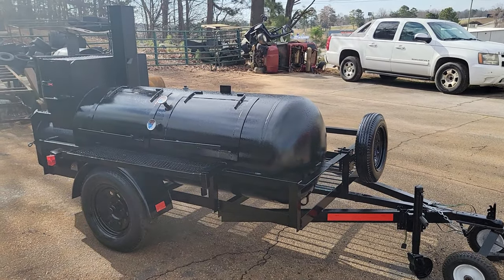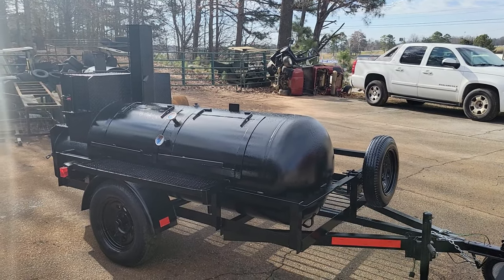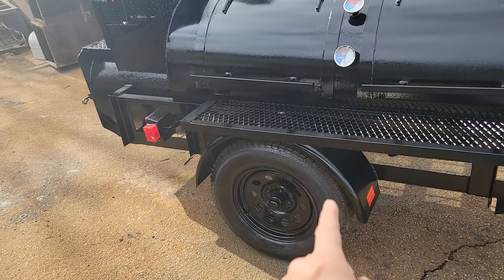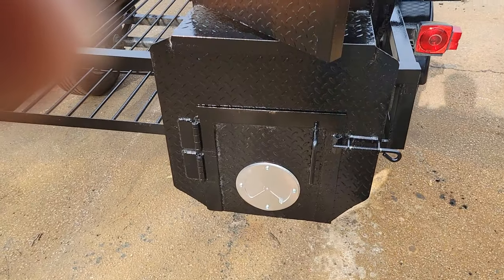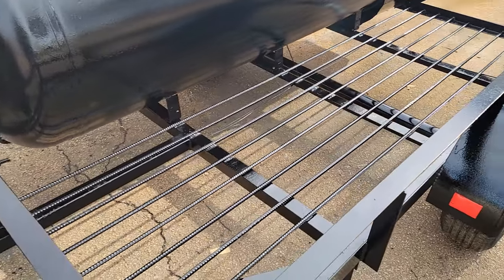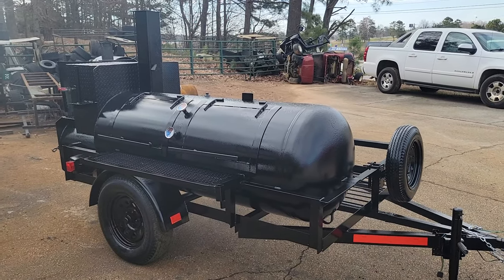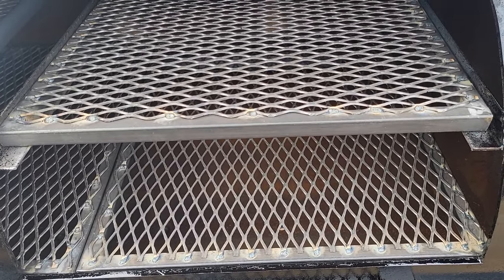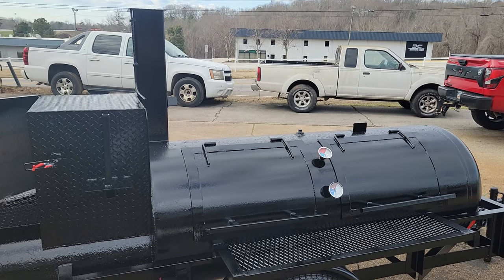Custom 250 Gallon Bbq Smoker Grill Trailer FOR SALE Rentals Service side storage Heavy duty firebox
Bbq Pitmasters Do Not Buy a Food Truck get a BBQ Smoker Grill Trailer FOR SALE
Custom BBQ Smoker Trailer for Sale
Start Your Own Bbq Catering Business
any questions just ask me Roland
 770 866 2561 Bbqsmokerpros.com